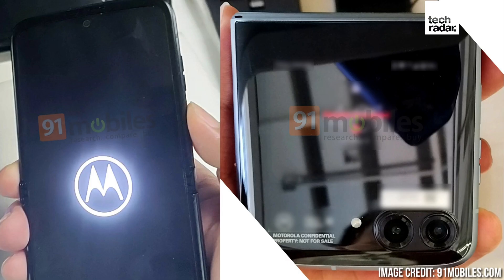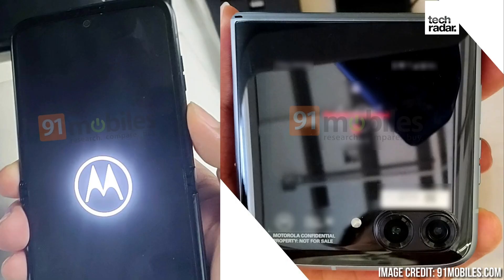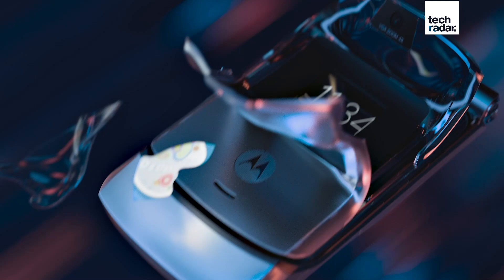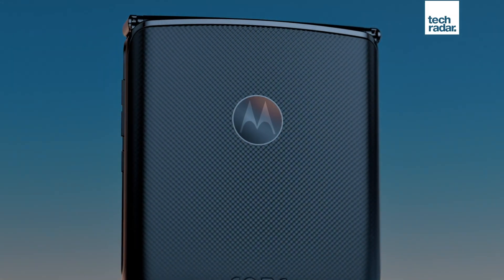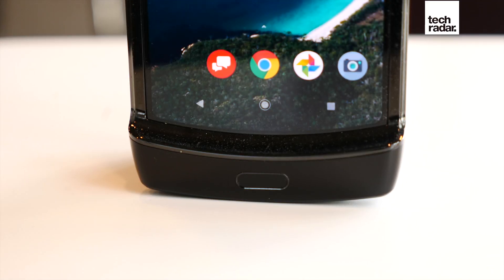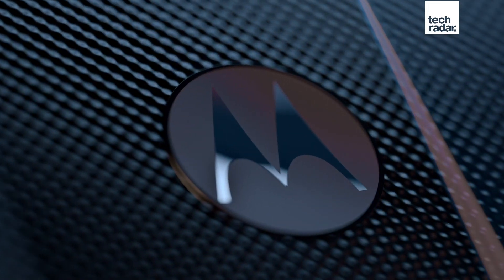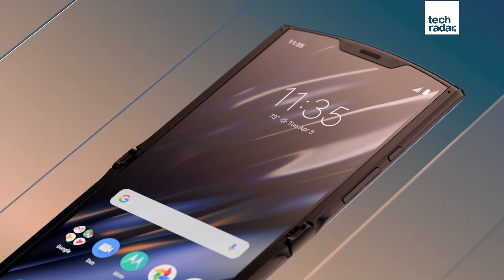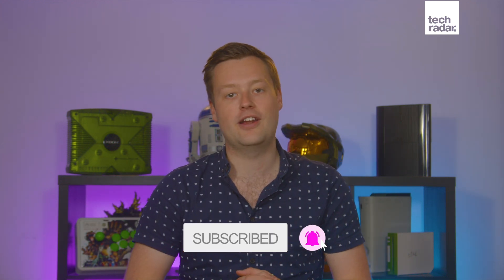Motorola Razr 3 leak teases a major camera upgrade for the foldable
The next Moto foldable phone, presumably called the Motorola Razr 2022, is shaping up to be a big reinvention for the family - it's the third-gen version of the phone, following on from the Motorola Razr 2019 and Razr 2020, but it might be the first really worth paying attention to.
Motorola skipped a year in its pattern, with no Razr 2021, which has given the company even more time to create the best foldable it can - leaks also suggest it's going to have some impressive specs.
We haven't got solid confirmation that Motorola is working on a third-gen Razr phone, but it seems likely with the annual installments up until now. Especially with the Samsung Galaxy Z Flip 3 slated to launch in late 2021, and the iPhone Flip hoped for in 2022, there's lots of competition for Moto to fight with.